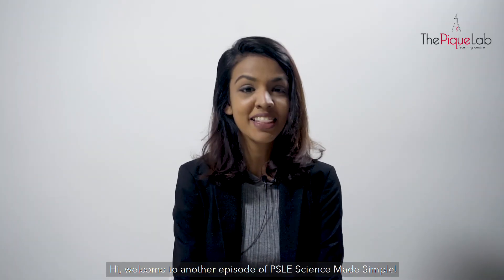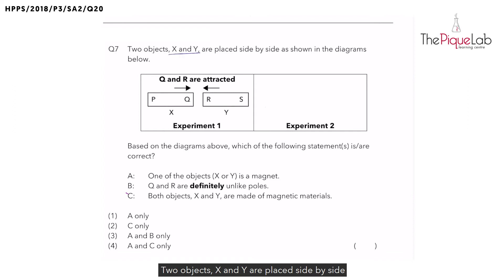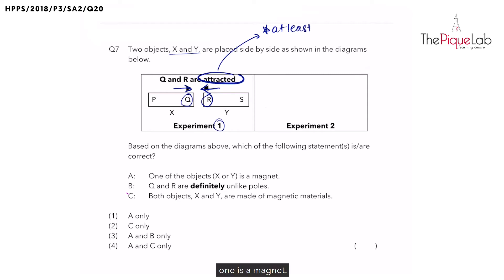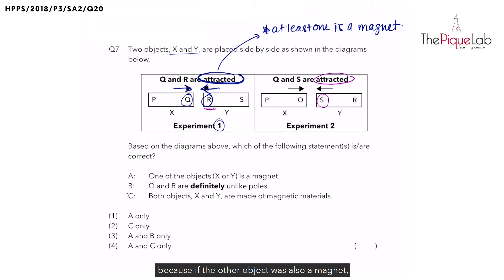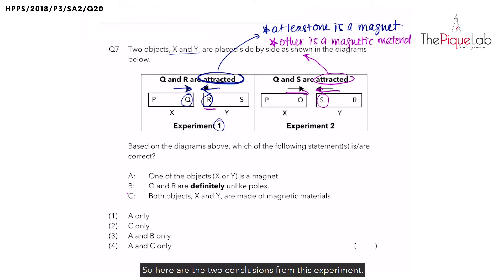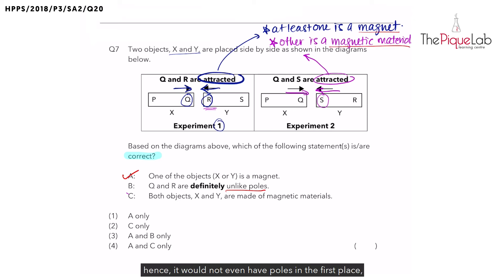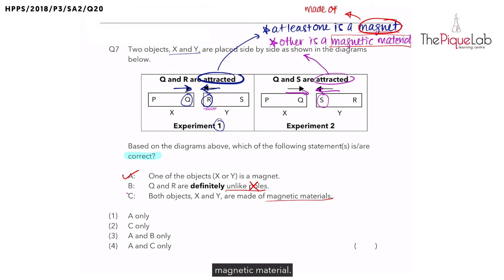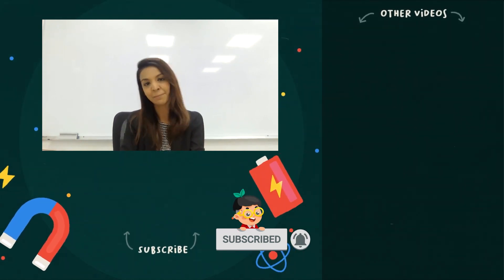PSLE SCIENCE MADE SIMPLE EP23 | Magnets | Making Logical Conclusions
In this PSLE Science Made Simple episode, Ms. Joanna will be analysing a 2018 Primary 3 Science examination question on the topic of Magnets from Henry Park Primary School. Watch closely as she shares her approach in tackling this question on Magnets!